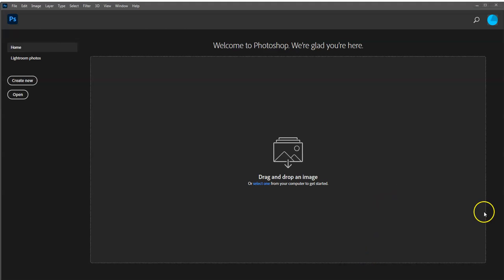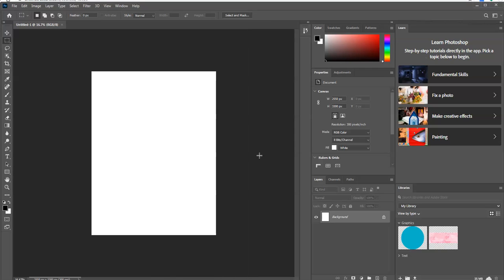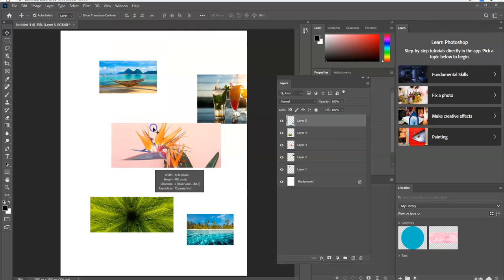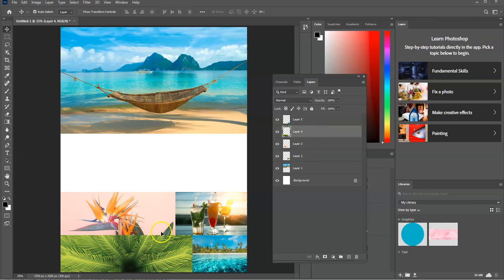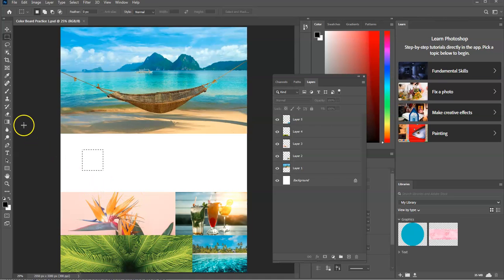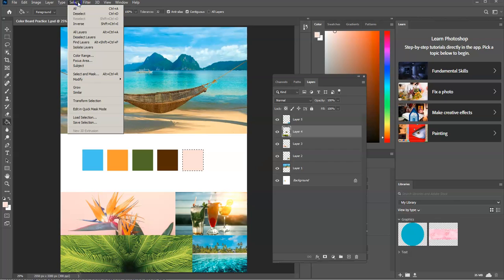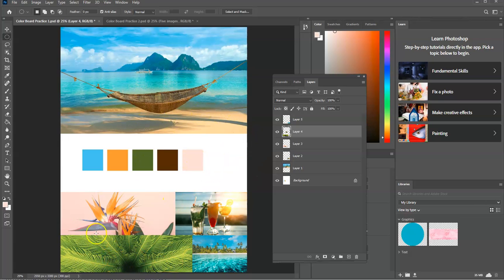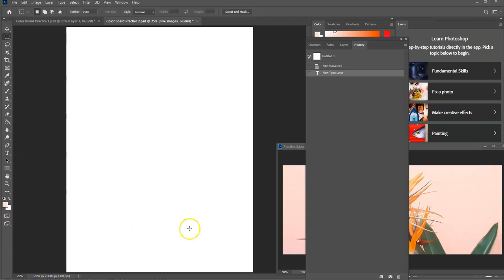UNT Fashion Design Photoshop1